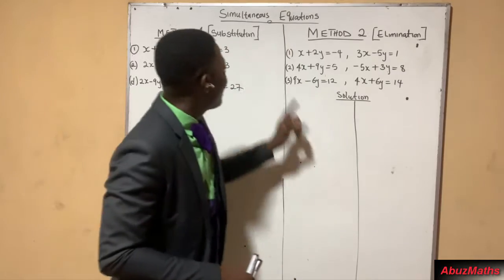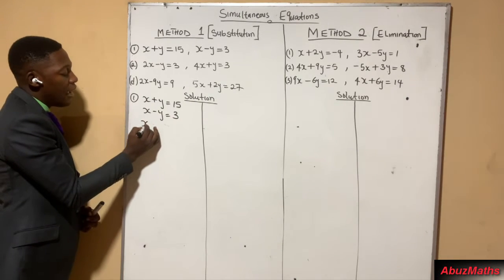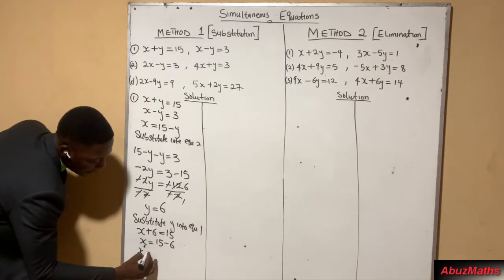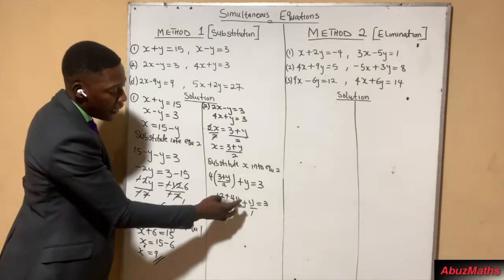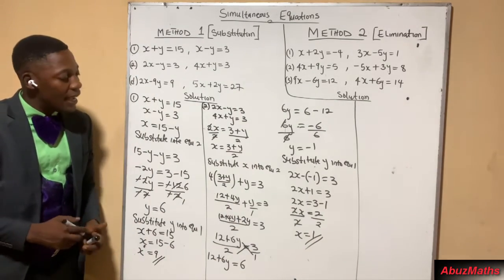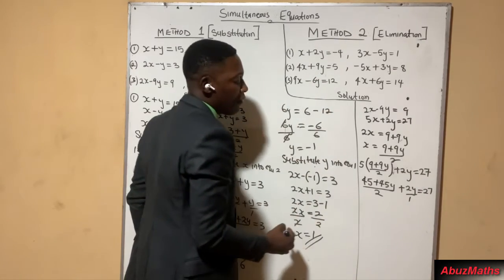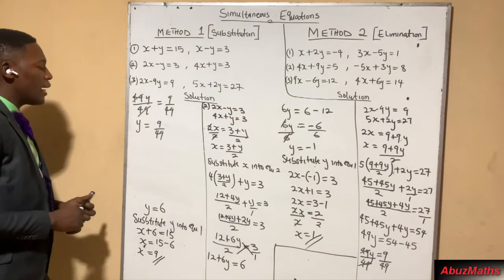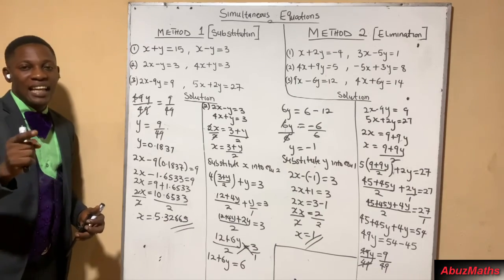Simultaneous Equation (PART 1)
Simultaneous Equation is just simple as it can be what you need is practice with AbuzMaths